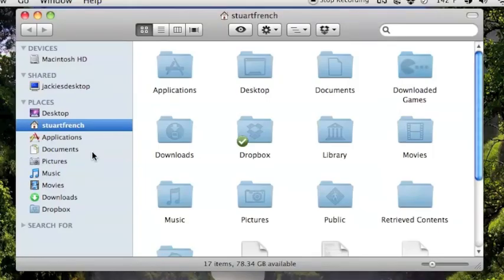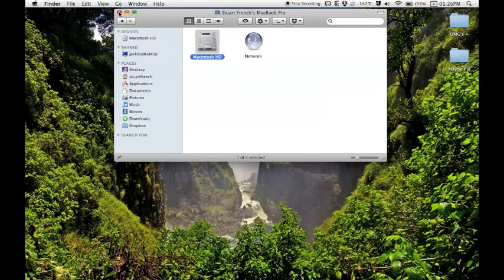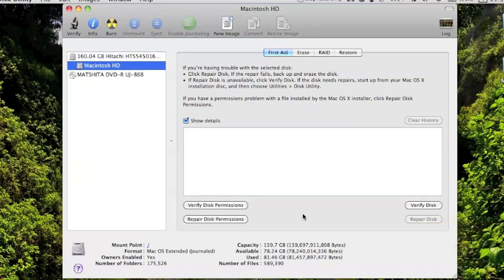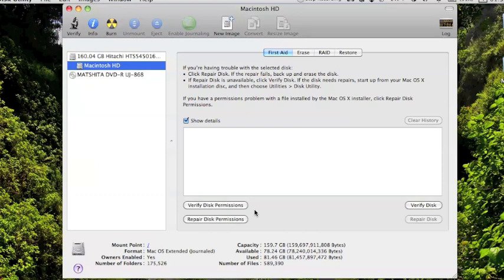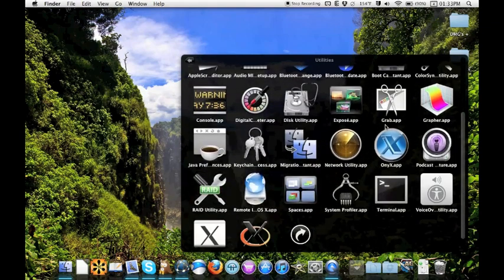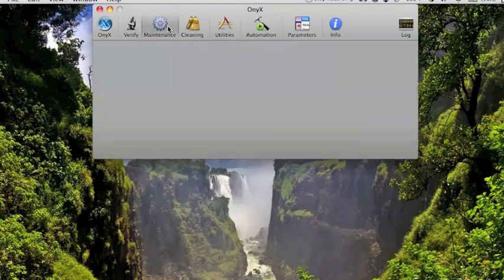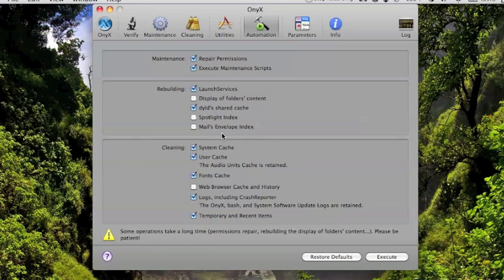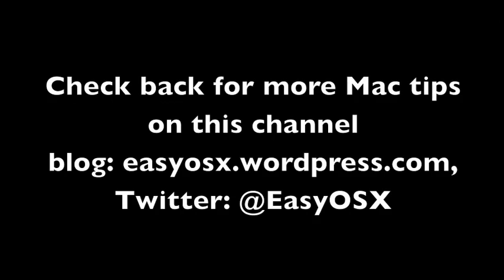Basic Mac Maintenance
Mac pretty much can maintain itself, but sometimes it needs a little push, or we want to see for ourselves what is going on.  This is some basic ways to keep your Mac OS maintained and good as new.